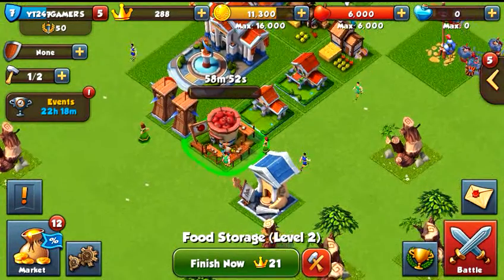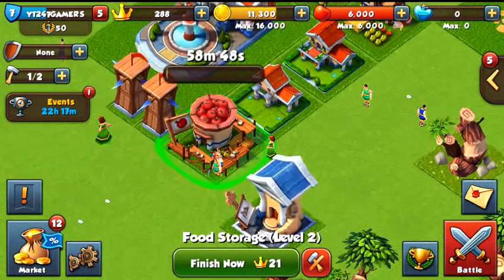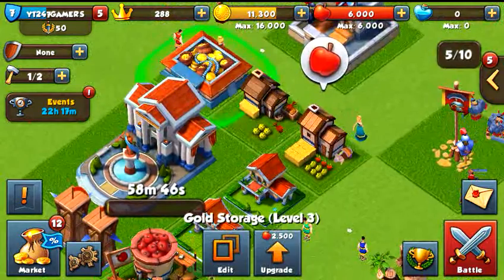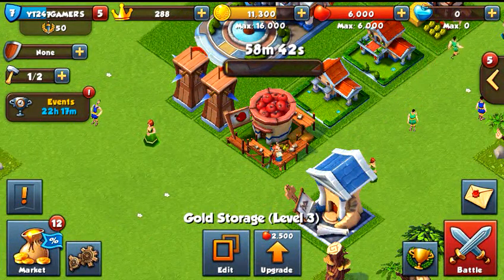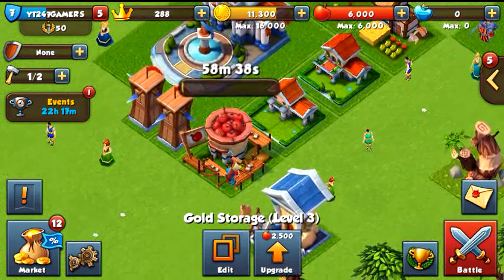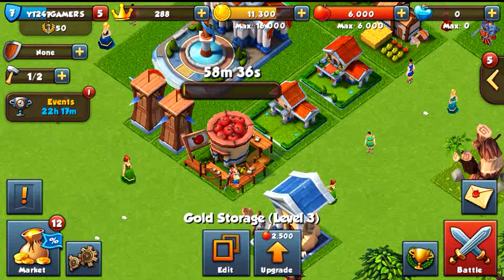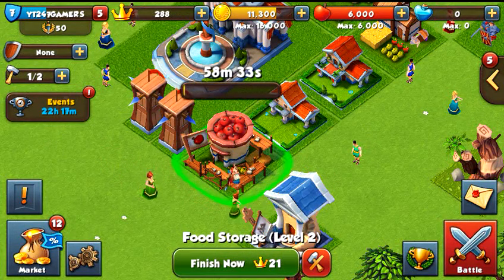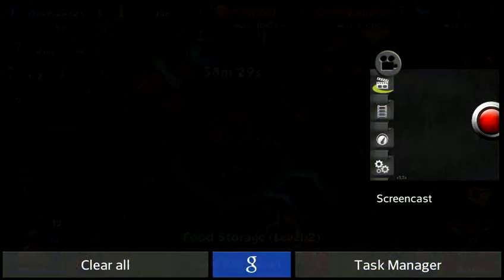Total Conquest Upgrading Level 2 Food Storage